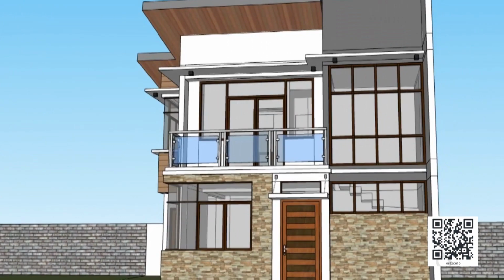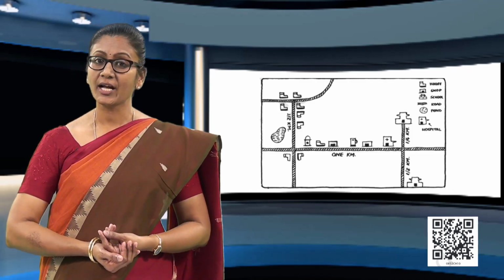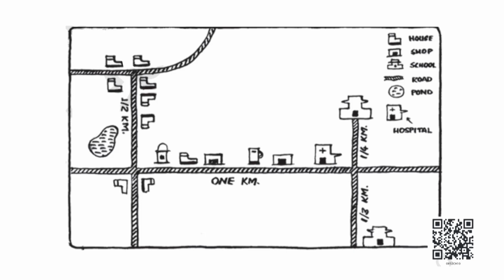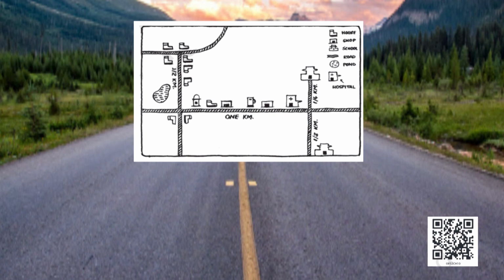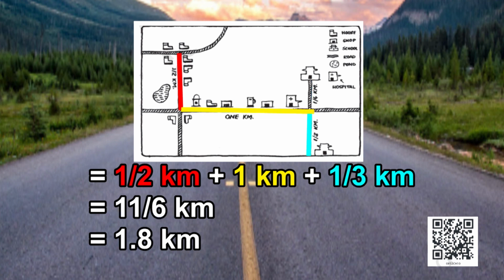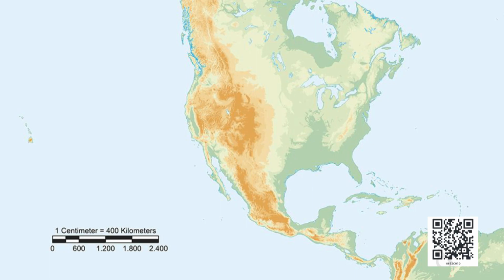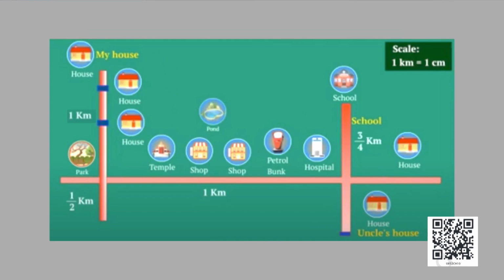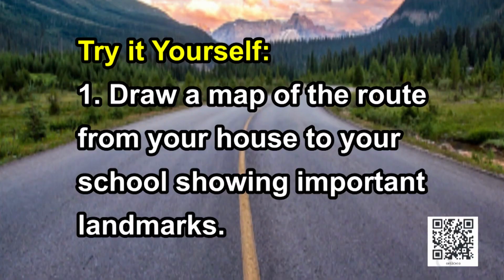Class 8 Chapter 10 Visualising Solid Shapes Mapping Space Around Us